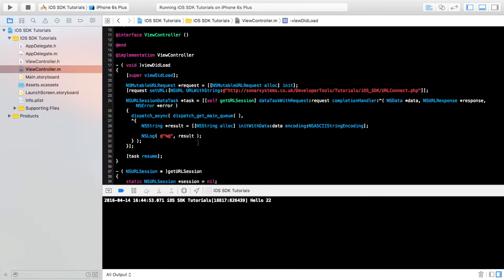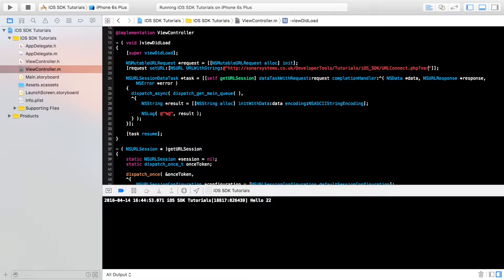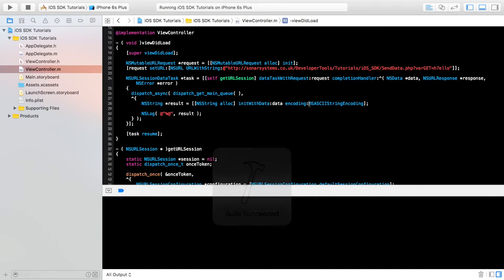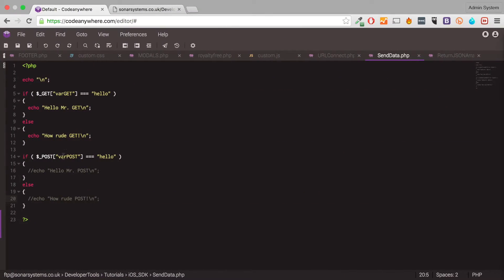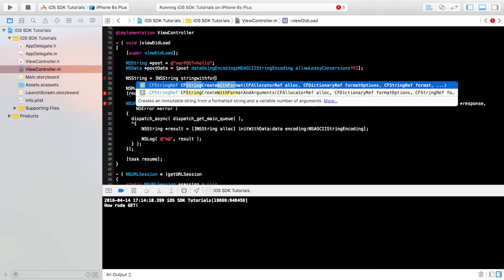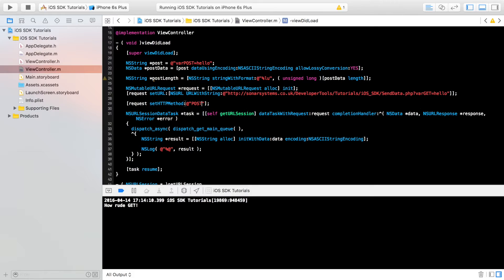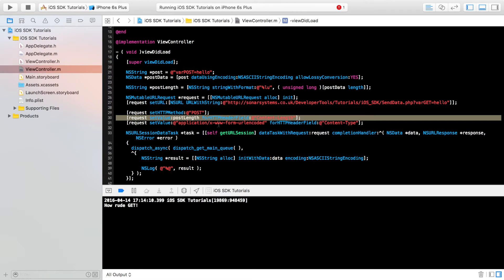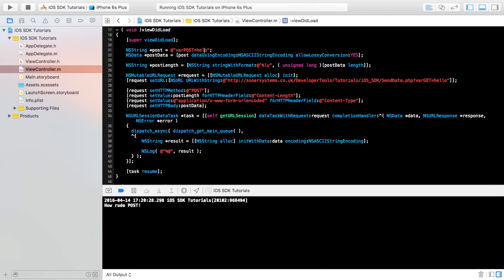iOS SDK Objective-C URL Tutorial - Send GET & POST Data